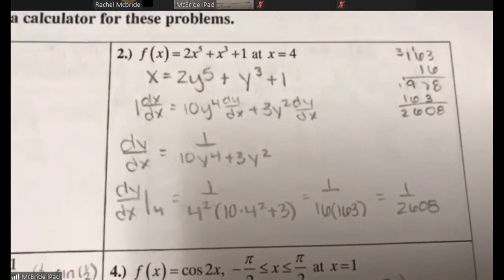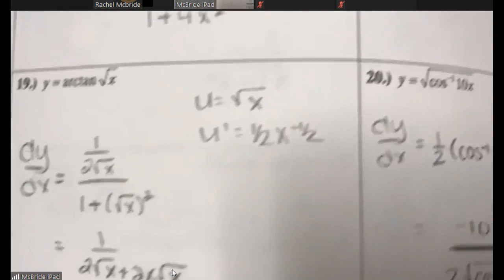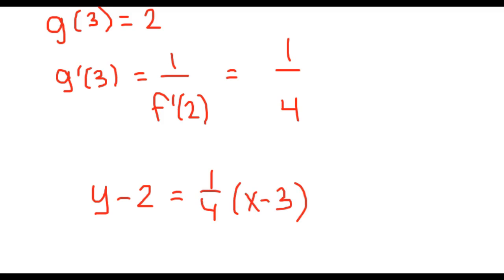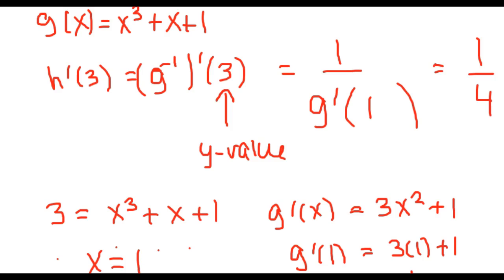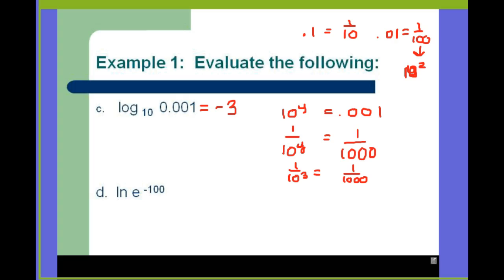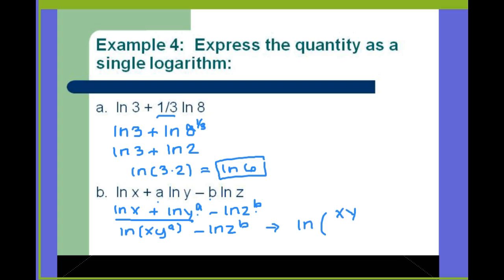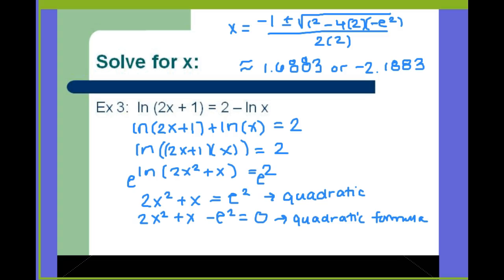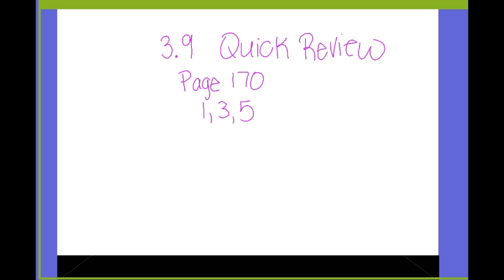2.8 Homework and 3.9 Logs and Exponentials Day 1 (AP)